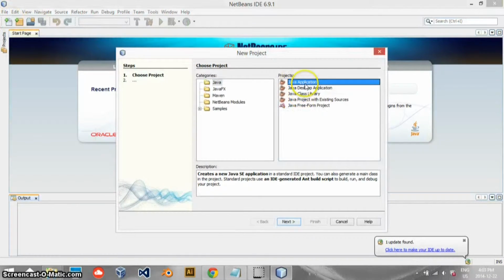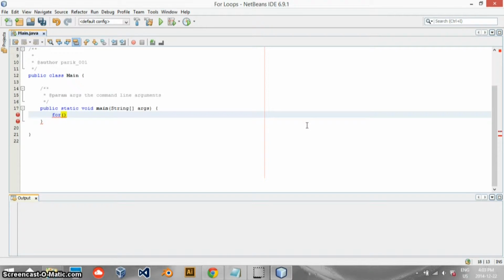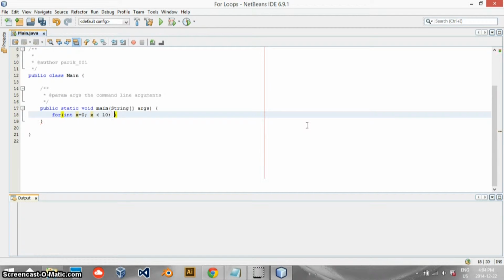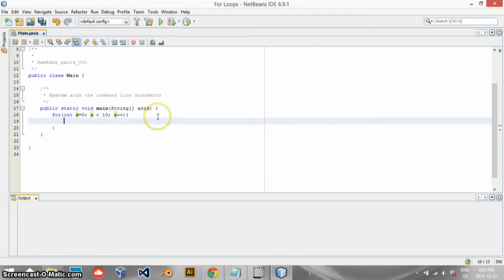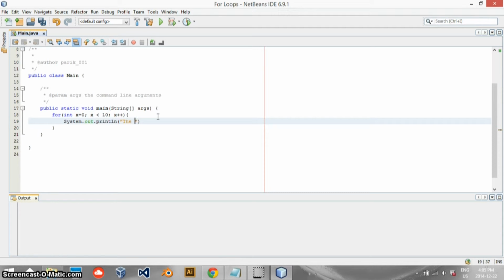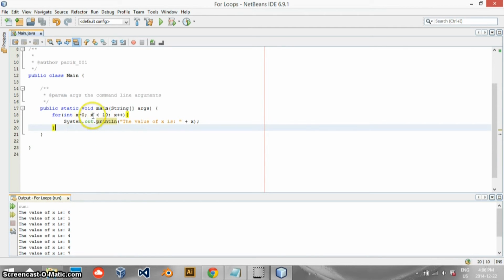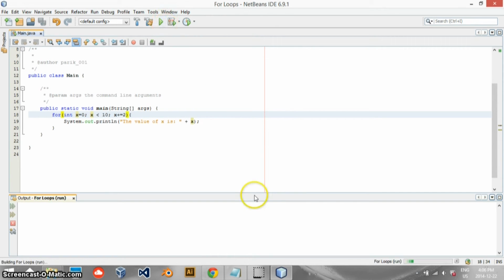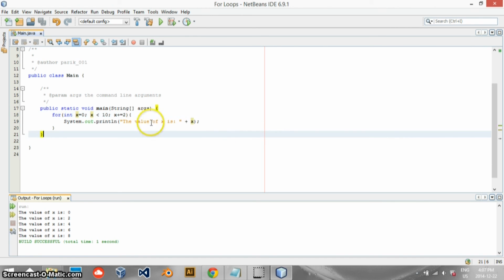Java Development - Introduction to For Loops! Tutorial-9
In this tutorial I will be teaching you about for loops and how they play a role in programming!